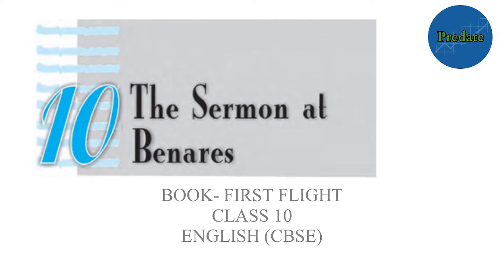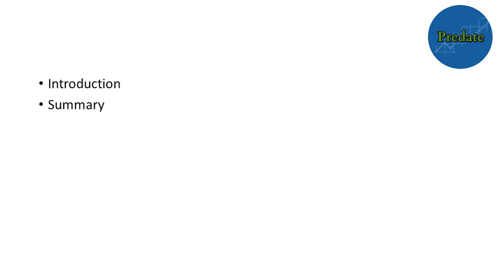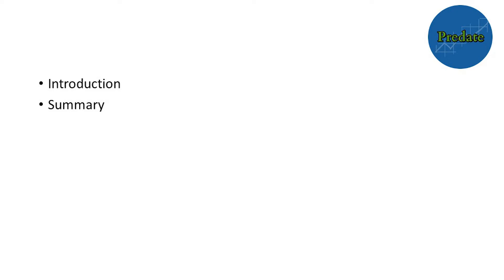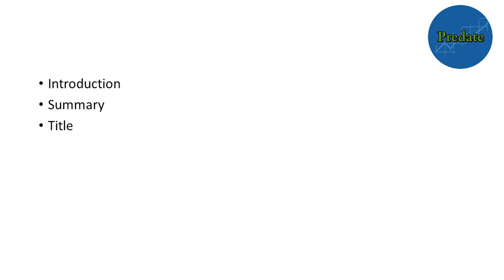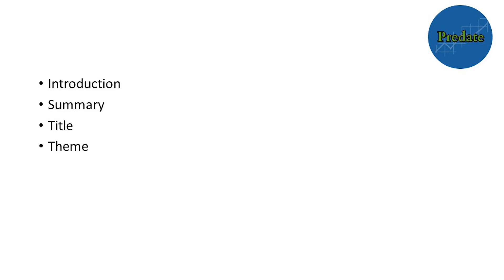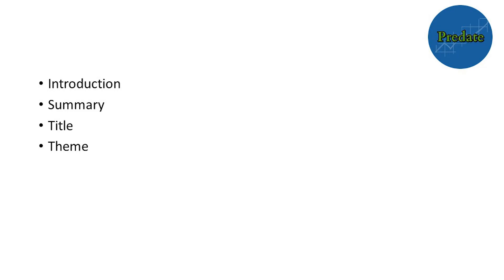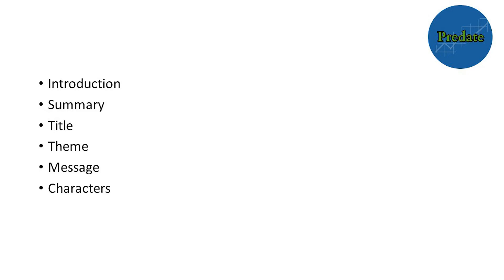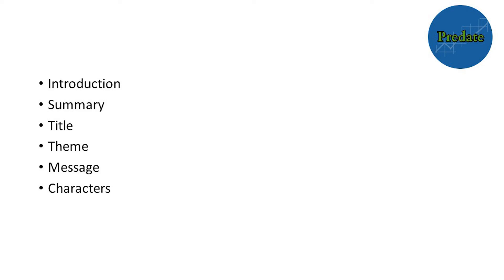The Sermon at Benares-Summary | Class 10 First Flight | message theme literary devices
Advanced English summary of chapter -The Sermon at Benares - Class 10.

This video involves high quality discussion on summary, message, title, theme characters, literary devices,rhymes scheme etc.